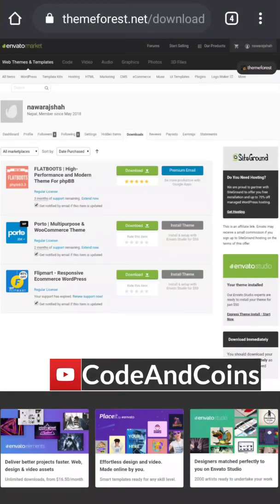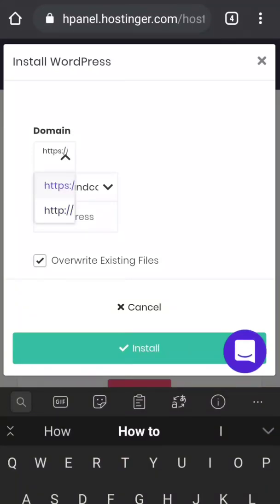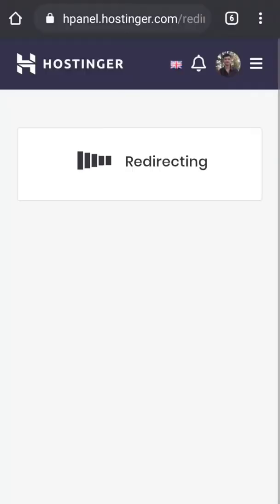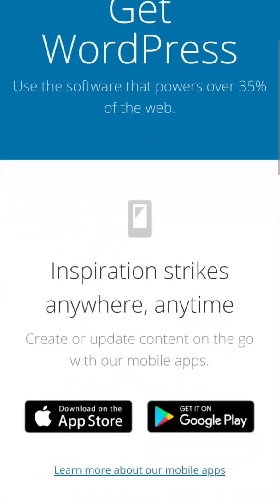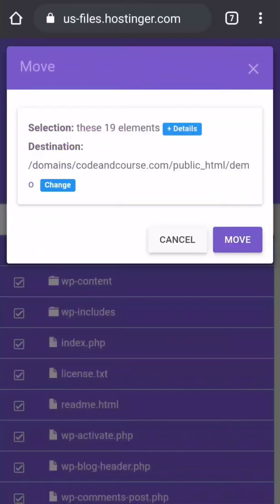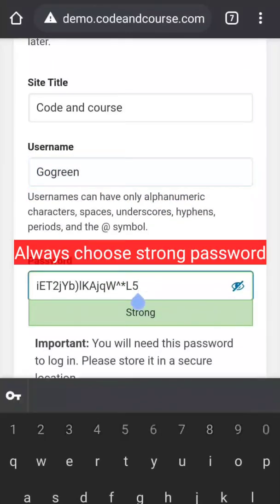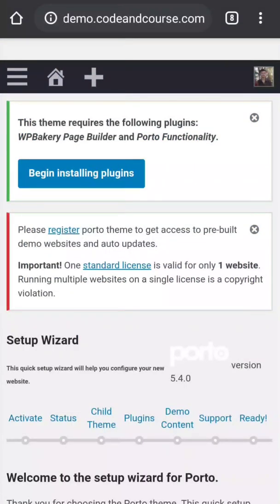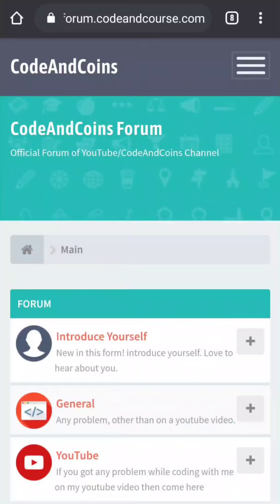How to Install Wordpress in cPanel using Your Smart Phone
Do you want to make your own website using WordPress? Do you want to install WordPress on Cpanel using your phone then you are in the right video? Watch the video to know how to do that.

00:00 - Introduction
00:14 - ThemeForest theme
00:49 - Recommended web hosting
01:31 - WordPress auto-installer
05:15 - Manual method start
05:45 - Create database
06:54 - Download and extract WordPress file
10:16 - Configure and install WordPress
13:08 - Install your desire theme
15:52 - Recap